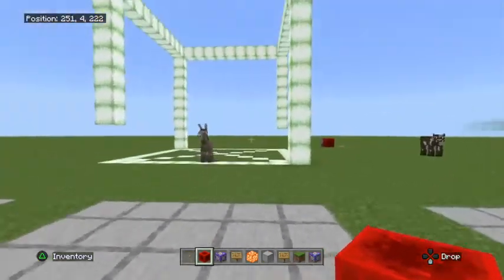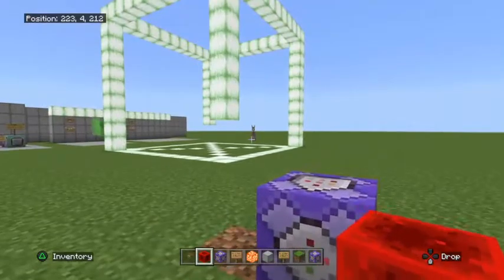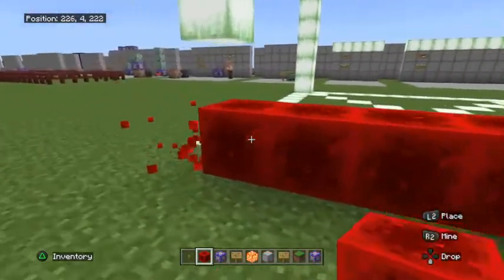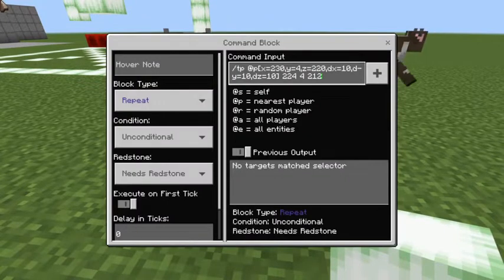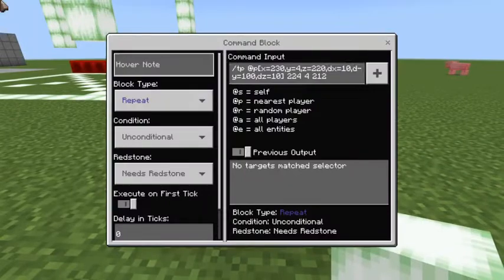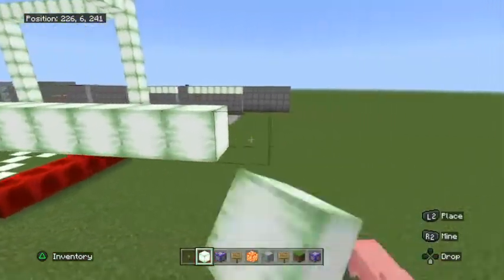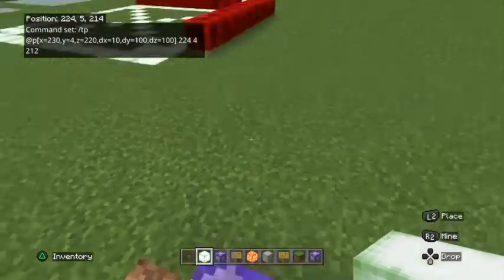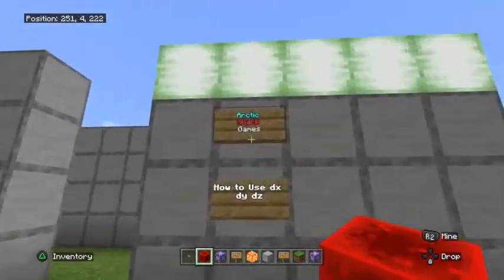Minecraft Bedrock How to Use A DX DY DZ Area (selecting a square/rectangle using target selectors)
Minecraft Bedrock How to Use The dx dy dz Target selectors to select a square or rectangular area. In this example I will go over how to create a teleporting command selecting players in a certain size square or rectangle area. This is a great alternative to using the radius commands and can be used to make an exact area.